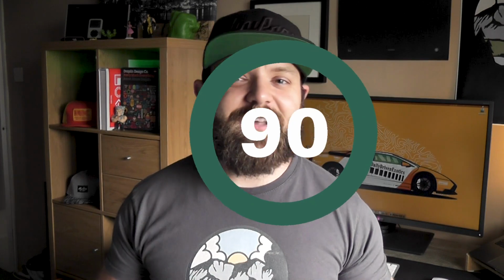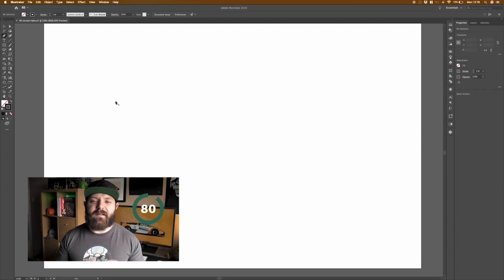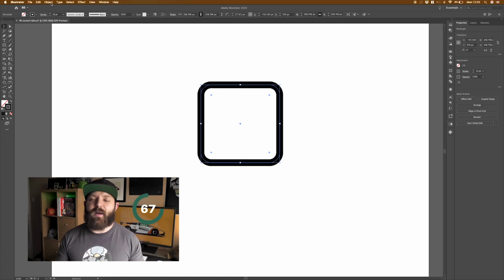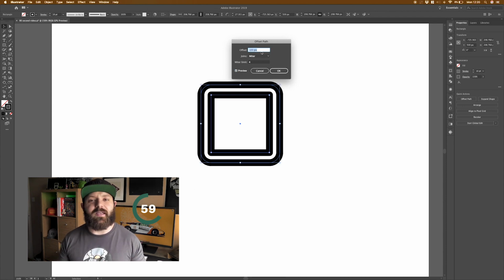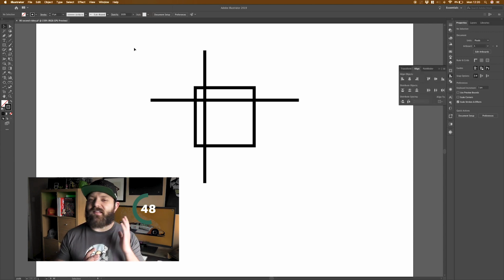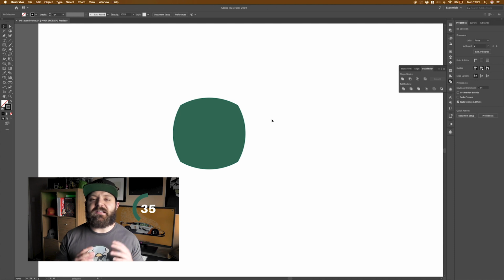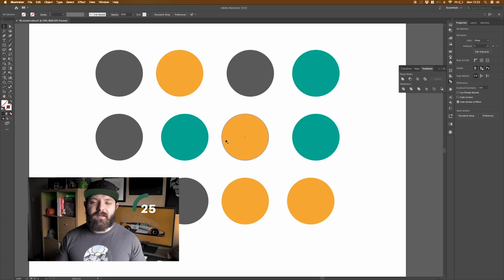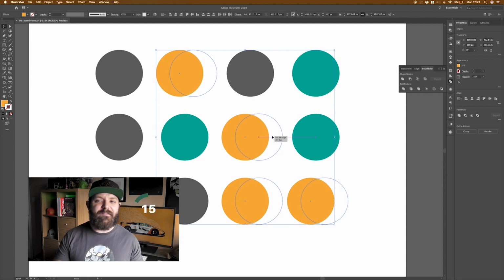5 MUST KNOW Illustrator Tools in 90 Seconds - Adobe Illustrator Tutorial 2019 - Beginners Guide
5 MUST Know Illustrator Tools in 90 Seconds - Adobe Illustrator Tutorial - Beginners Guide

If you’re looking for a beginners guide to illustrator, this video will be perfect for you!  We’re going to look at 5 of the most important tools in Adobe Illustrator, we’ll explore the basics of each of these tools and what they do and how to use them.

This is going to be quick fire no waffle Adobe Illustrator tutorial. So in just 90 seconds you’ll have a better understanding of Illustrator and its tools to help you become more productive and get things done.

I LOVED making this video so I hope you enjoy it to!

Buy Digifrog march: digifrog.co.uk/shop (more designs coming soon)

My computer
The monitor I use
The mouse I use
My mouse pad